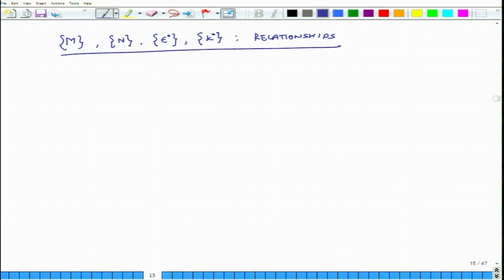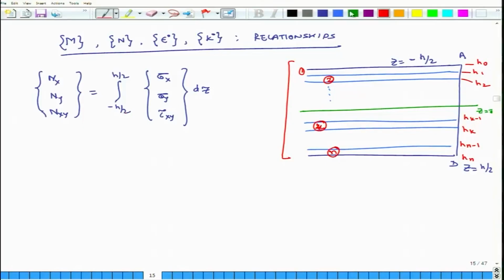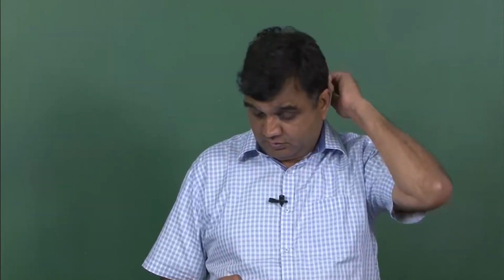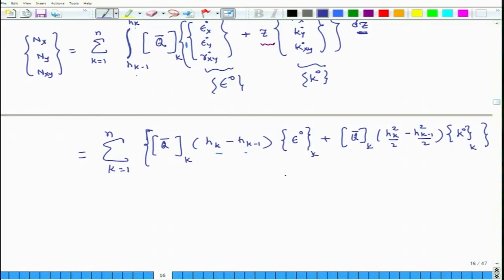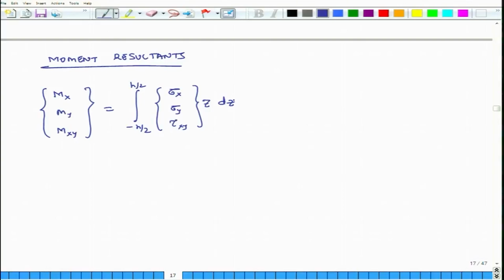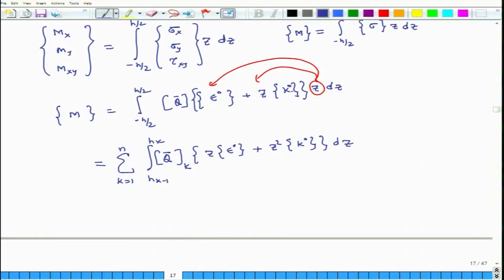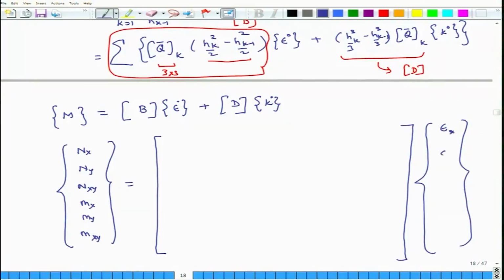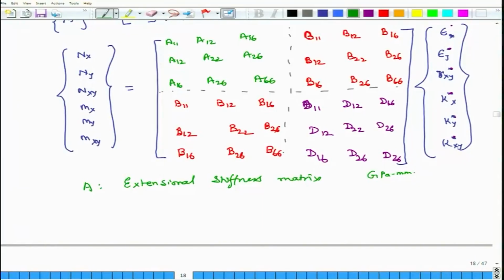Lec64: Relations between force and moment resultants.....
Title: Lec64: Relations between force and moment resultants and mid-plane strains and curvatures